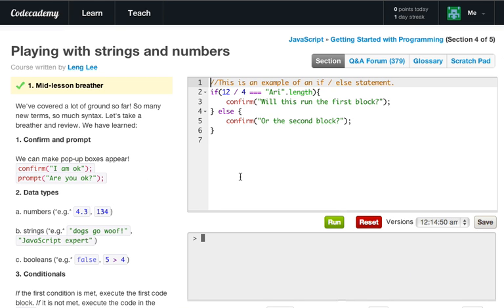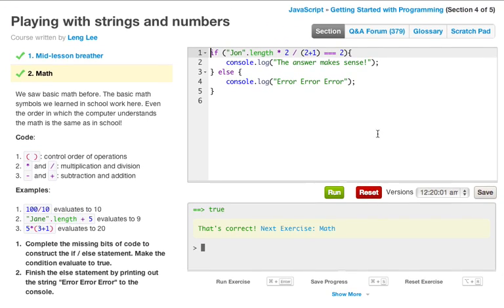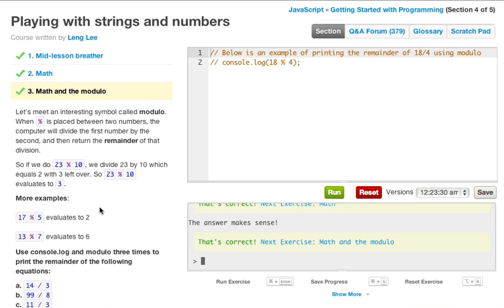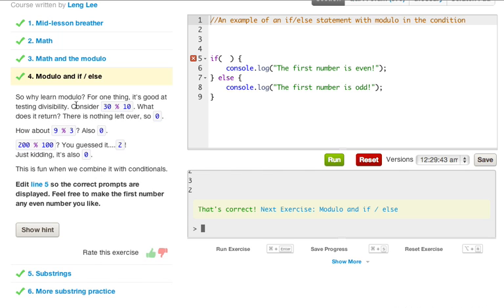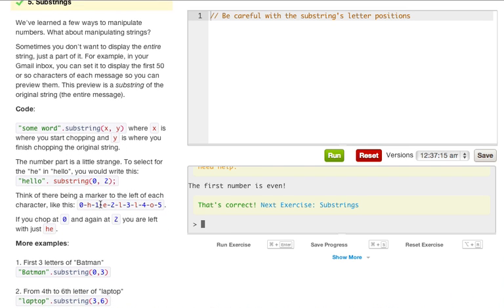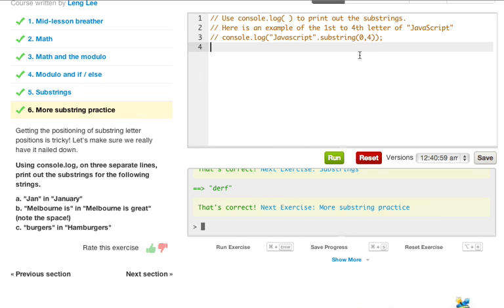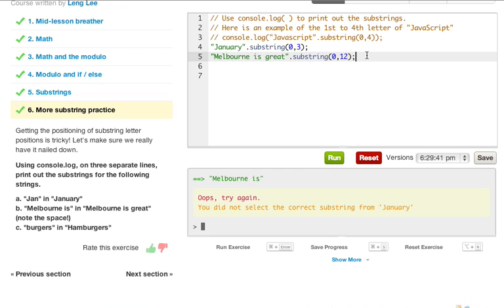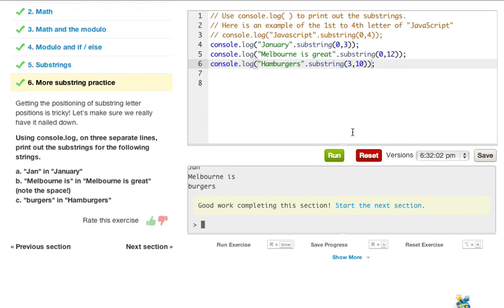Codecademy: Playing with strings and numbers - Walkthrough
Welcome to another codecademy tutorial, this video is picking right from were we left off last time and we will be covering some strings and number basics.